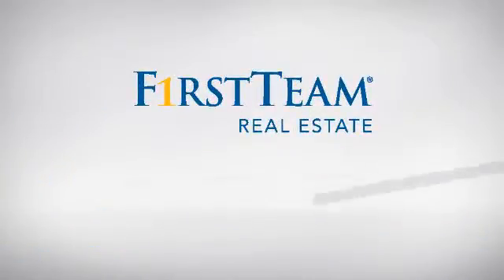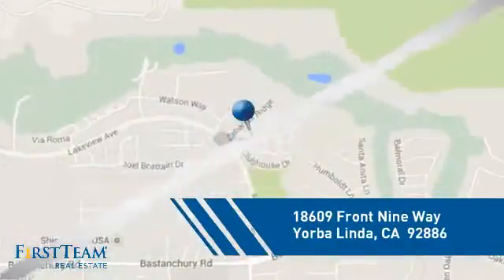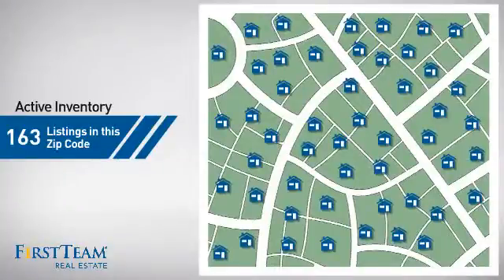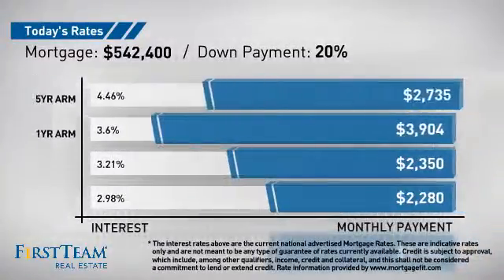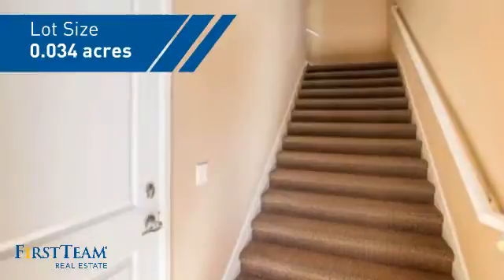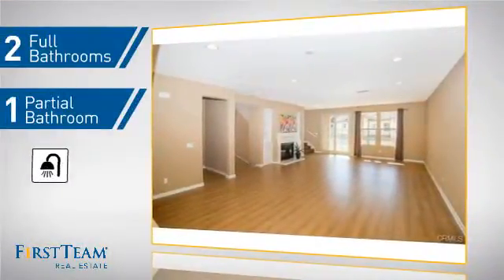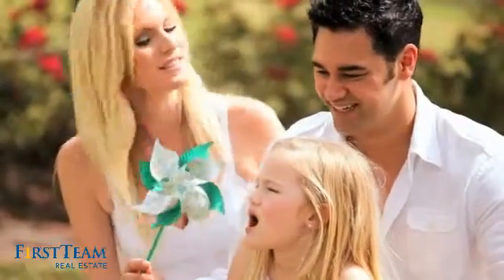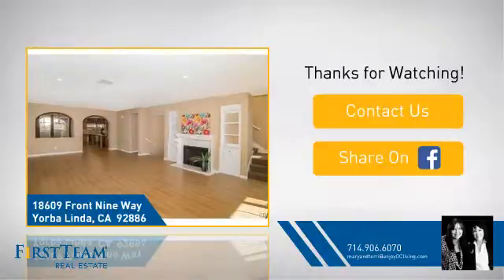18609 Front Nine Way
New Price and Better than new. Palisades most popular Plan 2 is now available. This home features a large great room with fireplace, wood flooring and built-ins with room for a large family room, dining space and game room. Kitchen offers large island, granite counters, rich wood cabinetry, stainless appliances and pantry. Breakfast room is open to the kitchen  and offers  a quaint backyard with patio perfect for a barbecue.  There is a front balcony in addition to the back yard with views of city lights. Upstairs has three generous bedrooms,  two full baths and convenient laundry room with plenty of storage.  The master bedroom has a view of the surrounding city lights. This home has over $34,000 worth of builder upgrades with designer carpet,  full granite, wood, tile, stainless, custom built-ins and all baths have been upgraded with custom counters, back splashes and tile surrounds. The most amazing feature is its oversized 6 car attached garage. You could have all the boat and all the toys!  Ideally located close to the community pool, spa and clubhouse. Situated in the much sought after community of Vista Del Verde with award winning schools, community parks and miles of trails for your enjoyment. Call Terri 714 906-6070 to see this beautiful home!